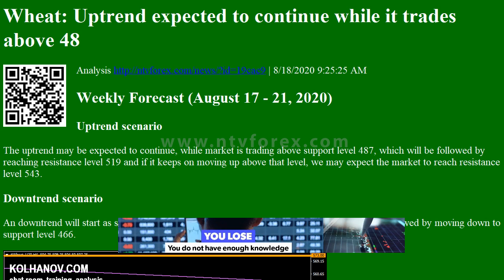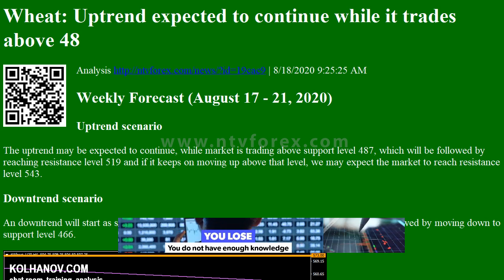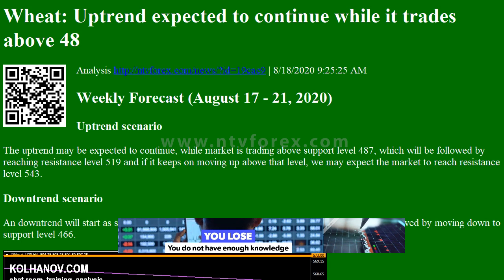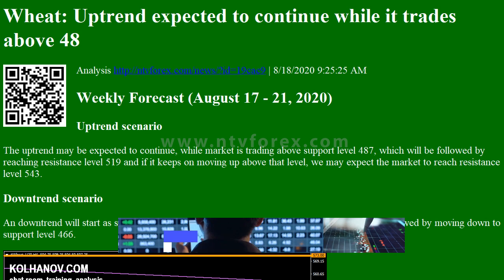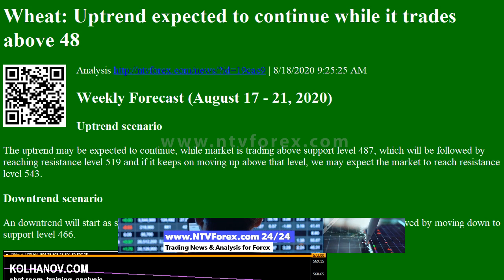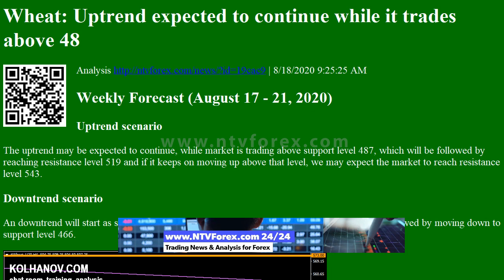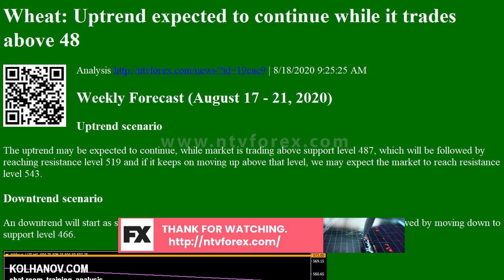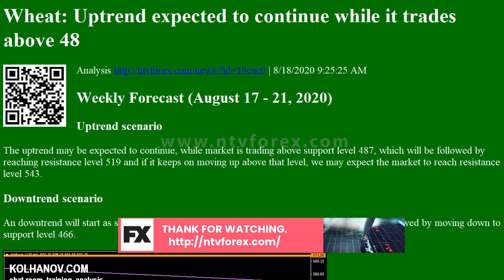Wheat Uptrend expected to continue while it trades above 48 Analysis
. 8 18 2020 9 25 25 AM . Weekly Forecast August 17 21, 2020 . Uptrend scenario . The uptrend may be expected to continue, while market is trading above support level 487, which will be followed by reaching resistance level 519 and if it keeps on moving up above that level, we may expect the market to reach resistance level 543. Downtrend scenario . An downtrend will start as soon, as the market drops below support level 487, which will be followed by moving down to support level 466. Previous week wheat forecast chart . Long term Forecast . Quarter III July September, 2020 . Uptrend scenario . The uptrend may be expected to continue, while market is trading above support level 466, which will be followed by reaching resistance level 541 and 573 591. Downtrend scenario . The local downtrend may be expected to continue, while market is trading below resistance ...